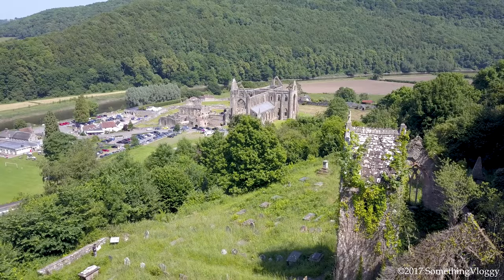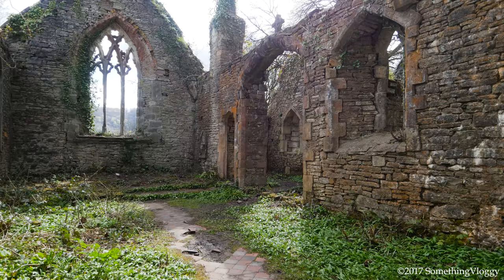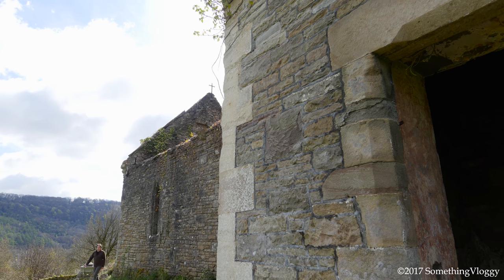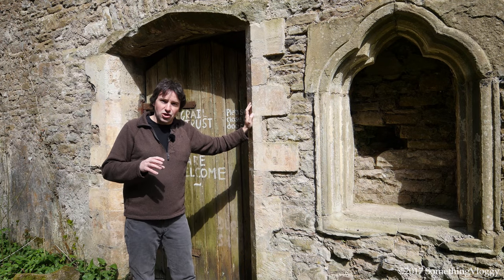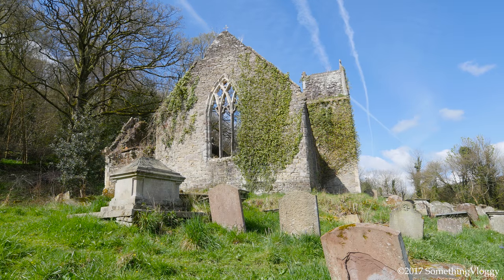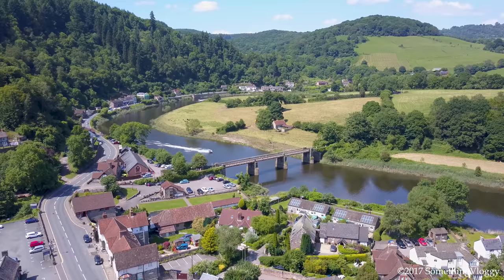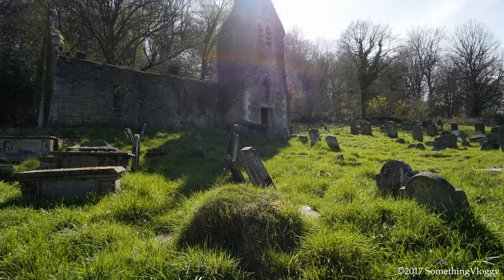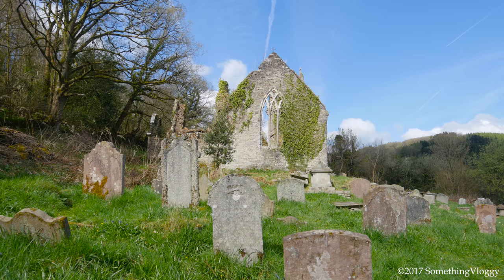Exploring A Ruin in Wales- St. Mary's Church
A few hundred metres from Tintern Abbey sits St. Mary’s Church, a religious ruin in an idyllic spot.

The building is enchanting and the location offers some spectacular views of the Abby and valley below.  Its quite a steep walk up to the church but it is well worth a visit.

If you like our videos and want to make sure we continue making them there are a number of things you can do :-

If you subscribe and make sure notifications are turned on, by clicking the little bell next to the subscribe button, then you will be notified when we put up a new video.  You'll never miss one again.

Please leave us a comment, we would love to hear from you and it spurs us on to make more content; as well as letting us know the kind of stuff you like.

Share our videos with your facebook friends and Twitter followers.  The more people watch the more films we are going to make.  We are easily persuaded you see.

You can support us in a number of ways: find out more about that

We love doing what we do and hope that you love our films just as much.